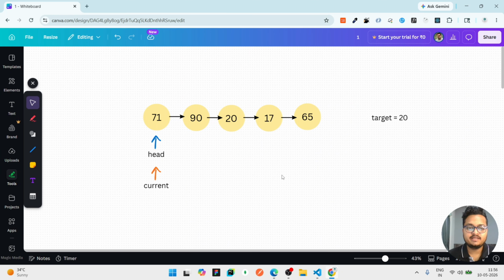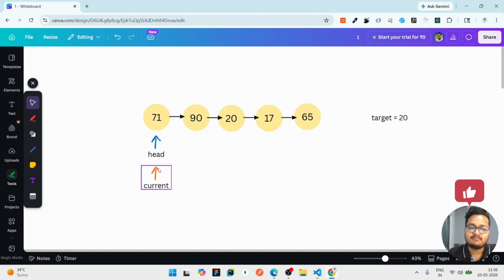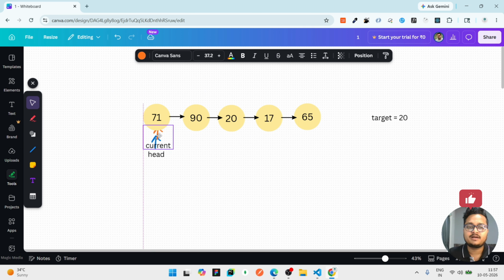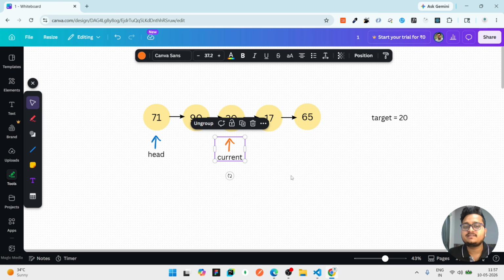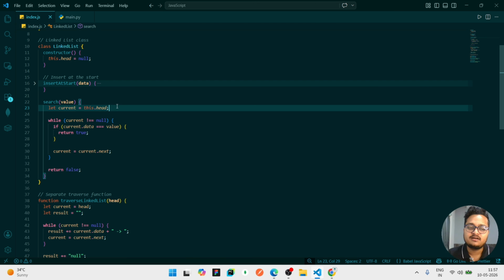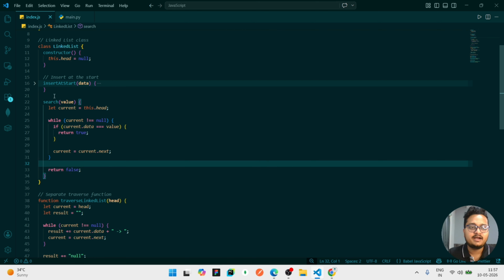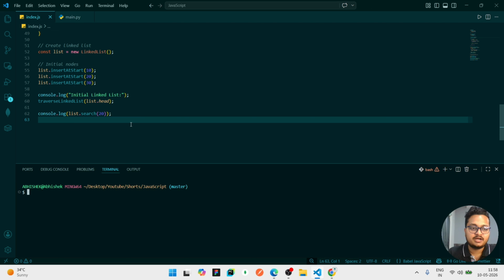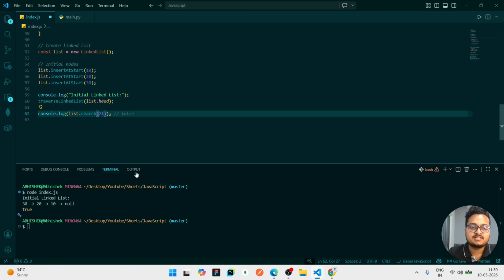How to Search a Node in a Linked List in JavaScript | Linked List Search Operation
Learn how to search for a node in a Linked List using JavaScript step by step. This Data Structures and Algorithms tutorial explains the Linked List search operation with simple JavaScript examples for beginners.

In this video:

Search node in Linked List
Find element in Linked List using JavaScript
Singly Linked List traversal and search
Data Structures using JavaScript

Perfect for JavaScript beginners, Computer Science students, and anyone preparing for coding interviews or placements. Improve your understanding of Linked List searching techniques and traversal operations in JavaScript.